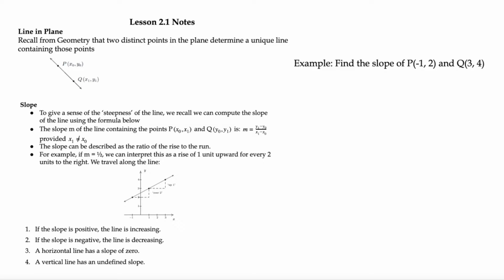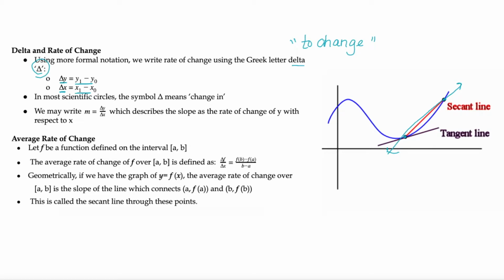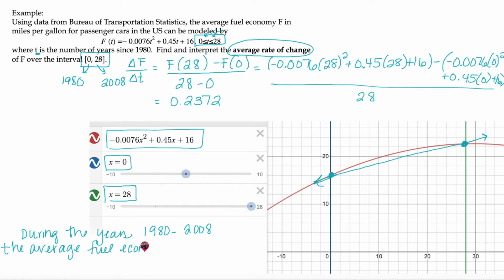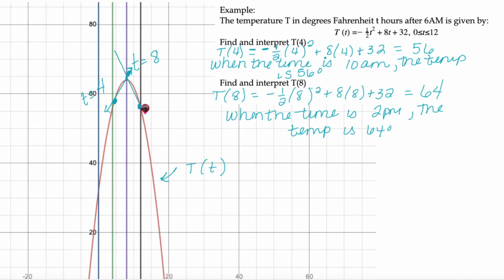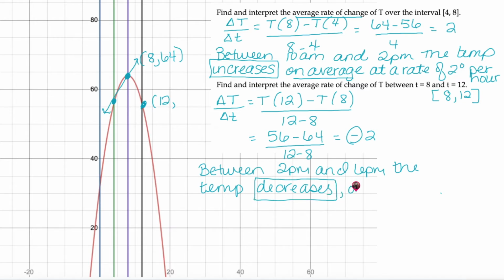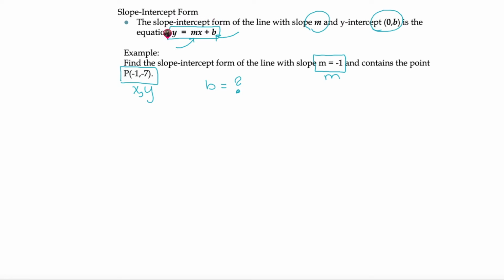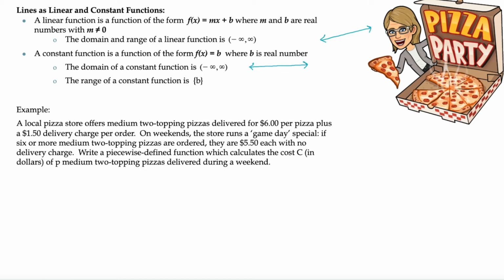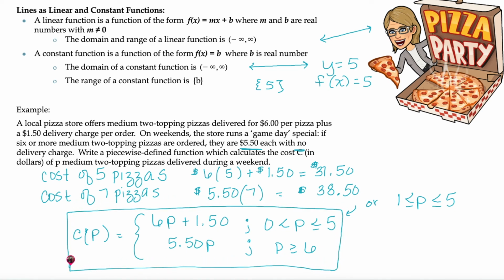College Algebra: Lesson 2.1 Slope, Average Rate of Change and Linear Functions